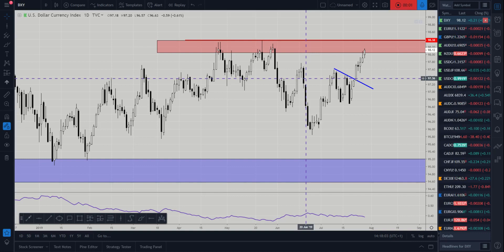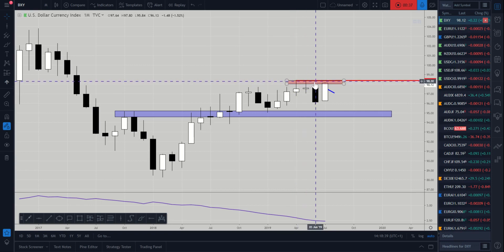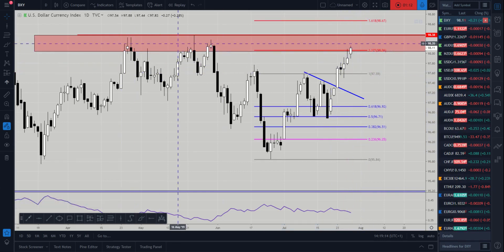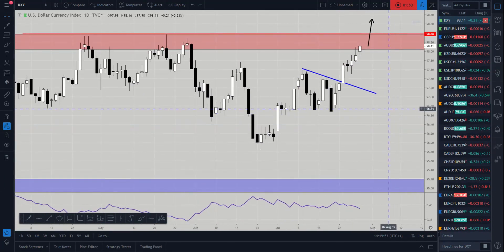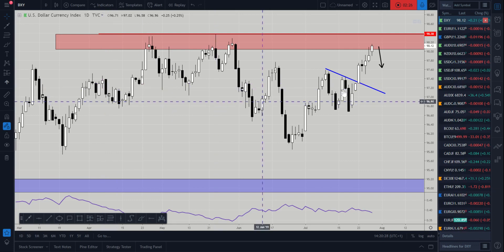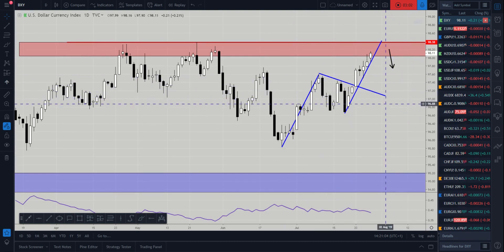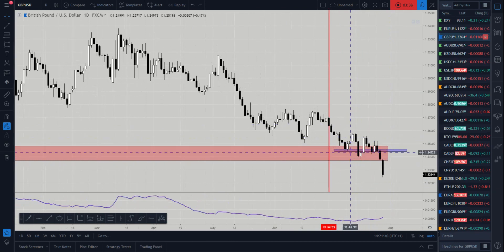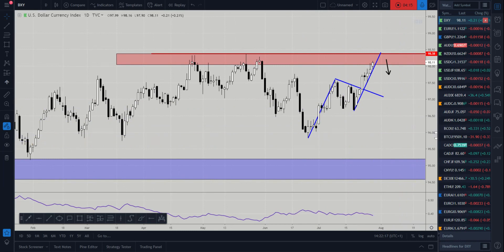DXY TO BREAK MONTHLY HIGHS?